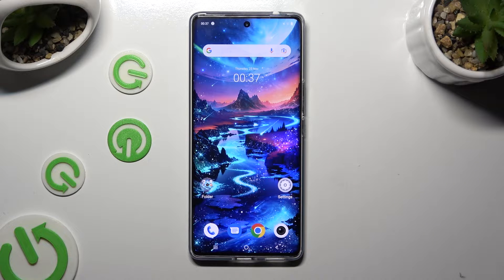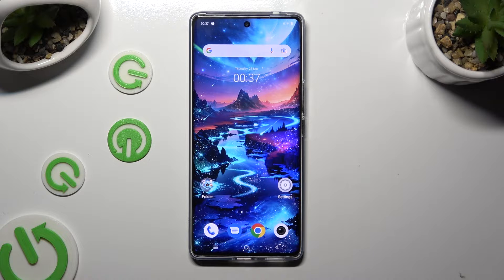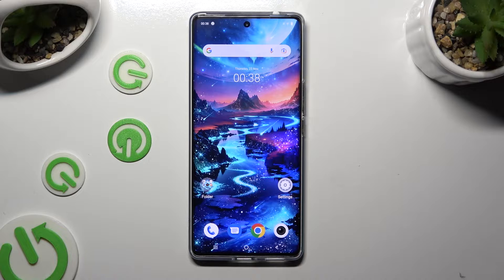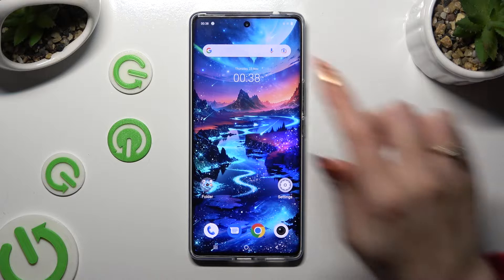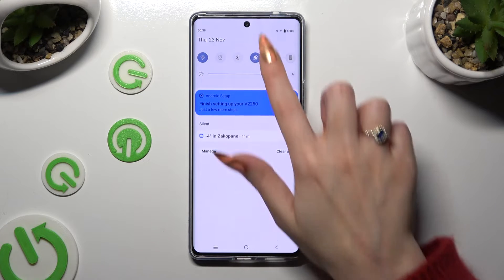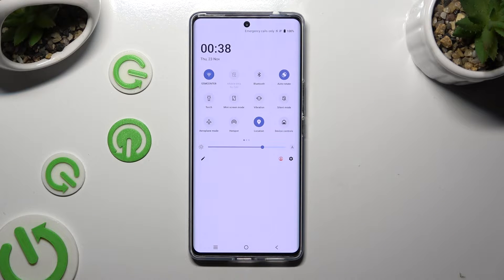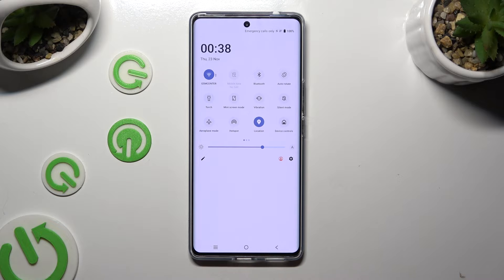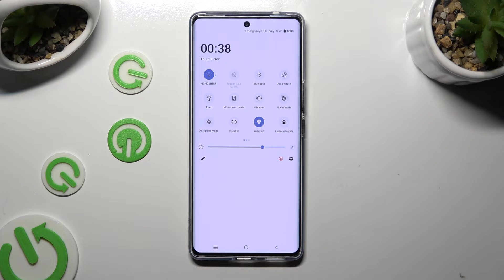How to Turn On/Off Auto Rotate Screen on VIVO V29?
Find out more:
This tutorial is designed to assist VIVO V29 users in controlling the auto-rotate screen feature on their devices. Auto-rotate enables the screen to adjust orientation automatically based on the device's position, facilitating a seamless transition between portrait and landscape modes. This step-by-step guide provides clear instructions on toggling the auto-rotate screen setting on or off for the VIVO V29 smartphone. By following this tutorial, users can easily manage their screen orientation preferences for a more personalized viewing experience.

Why control the auto-rotate screen feature on the VIVO V29?
Where can users locate the setting to enable or disable auto-rotate on the VIVO V29?
How does the auto-rotate screen feature function on the VIVO V29?
Will turning off auto-rotate affect all apps or specific functions on the VIVO V29?
Can users set individual app preferences for auto-rotate on the VIVO V29?